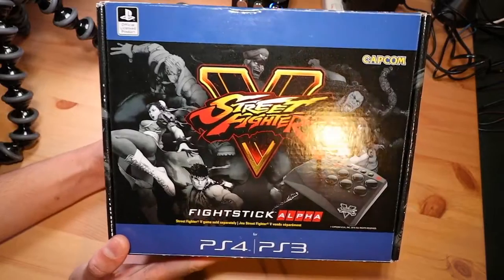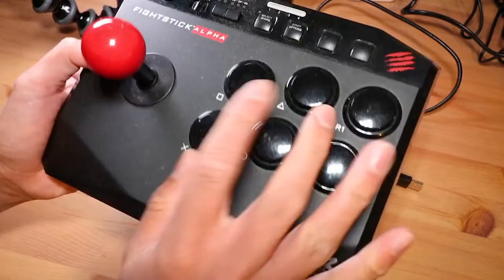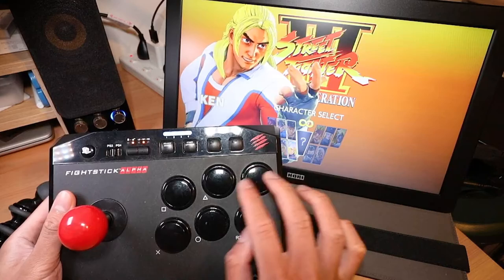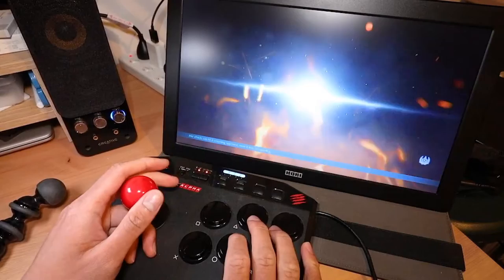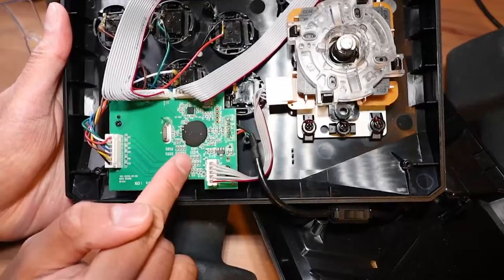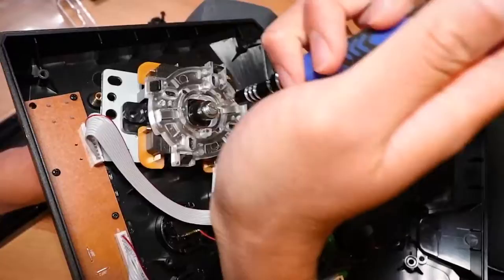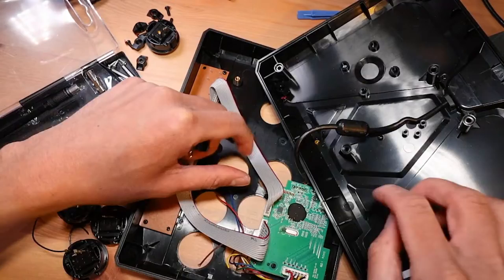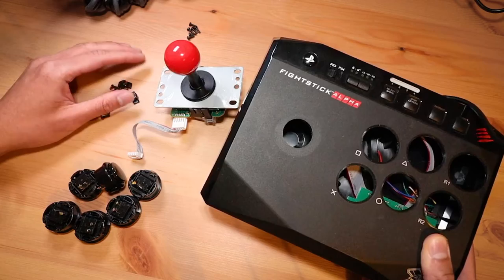Mad Catz Fightstick Alpha | Perfect base for beginner mods!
Co-branded with Street Fighter V, this small entry level Mad Catz arcade stick has some decent components for the price point and nice potential for modding to take things to the next level when you’re ready.